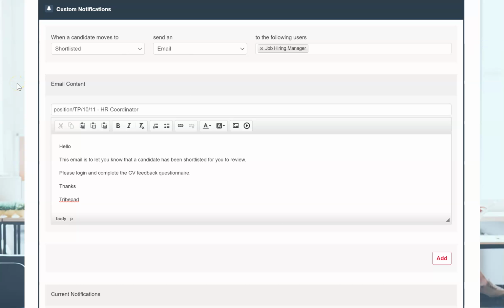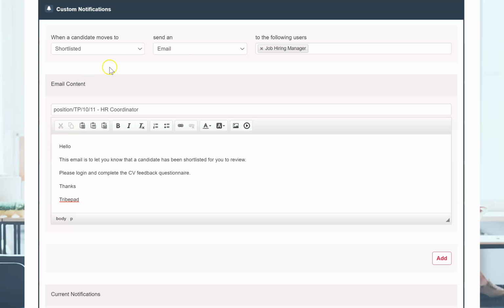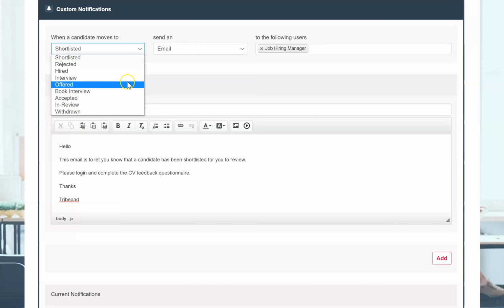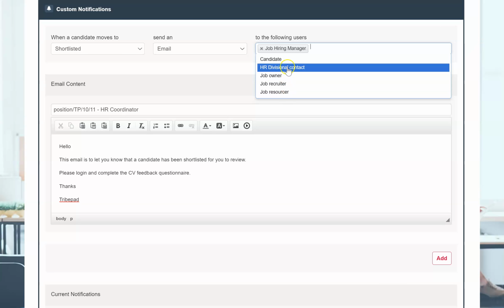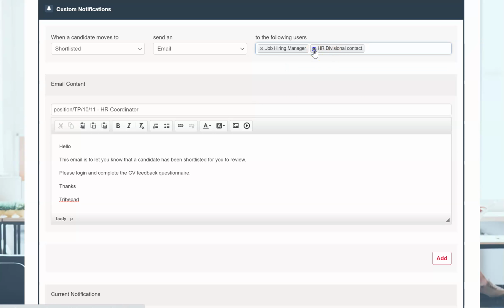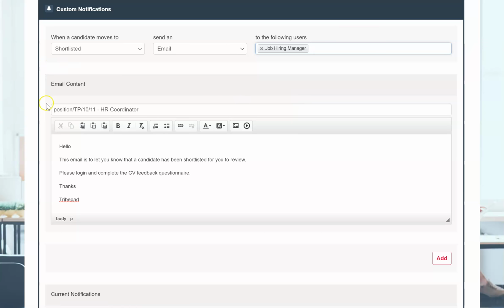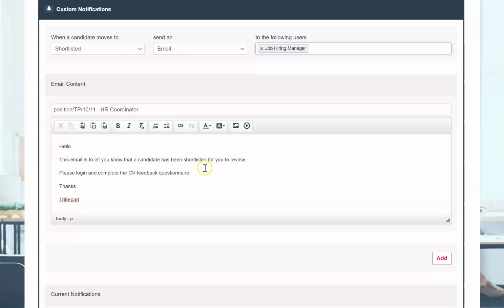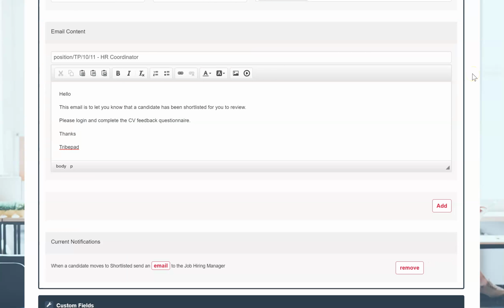How to use Custom Notifications